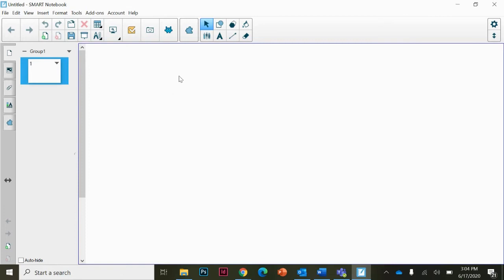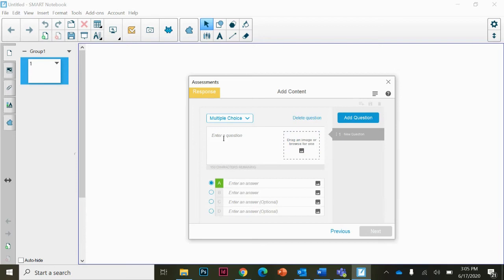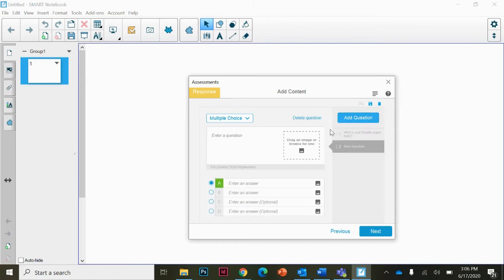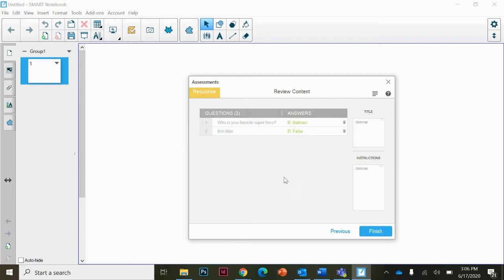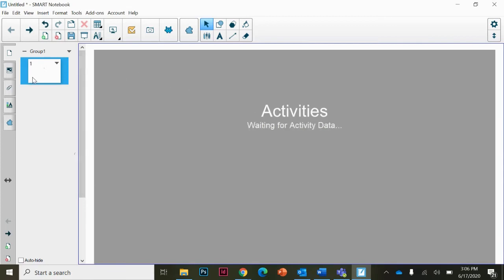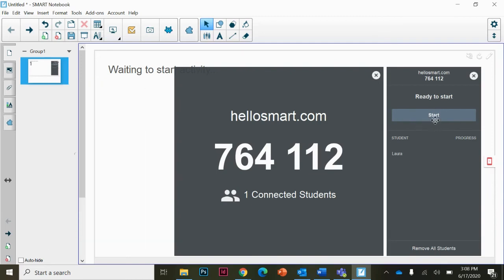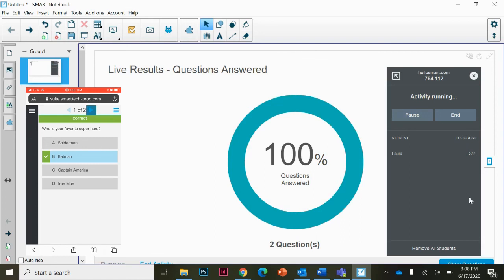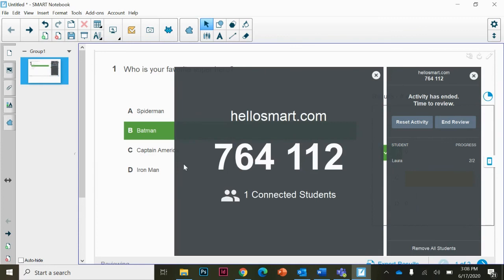SMART Notebook Using Assessments